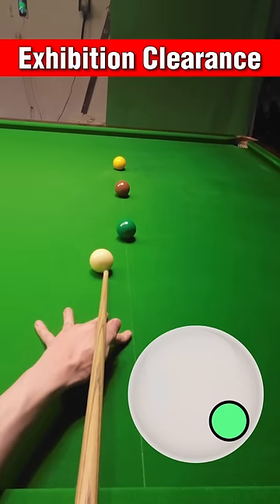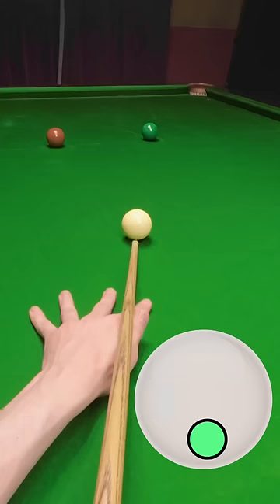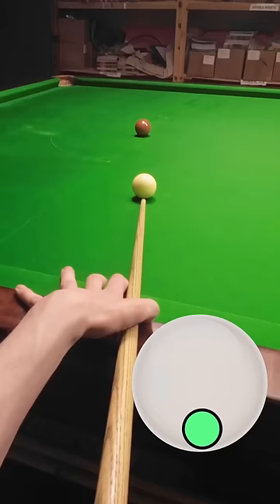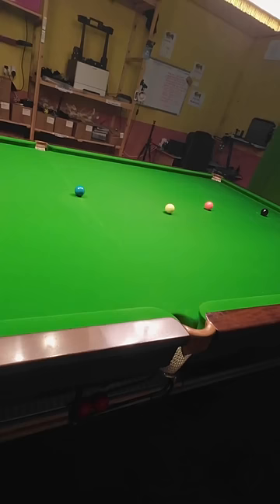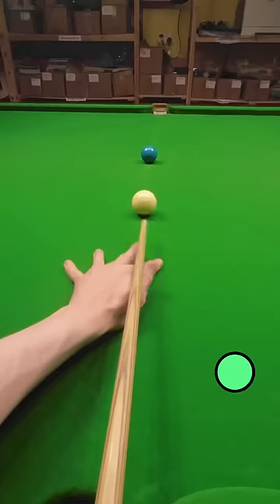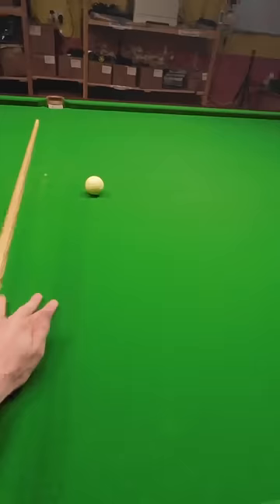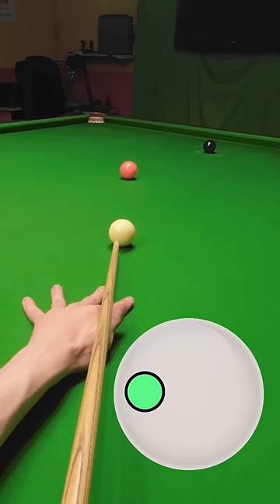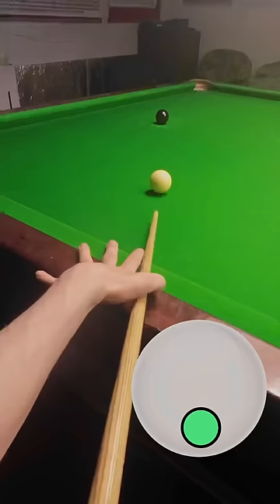Snooker Colour Clearance Exhibition 🟡🟢🟤 GoPro POV Headcam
Snooker Colour Clearance Exhibition GoPro Headcam POV. Snooker Exhibition Shots Snooker Colour Clearance with Snooker Spin guide as Break From Life explains how to clear the colours using only exhibition shots